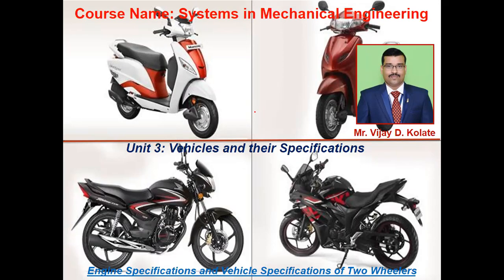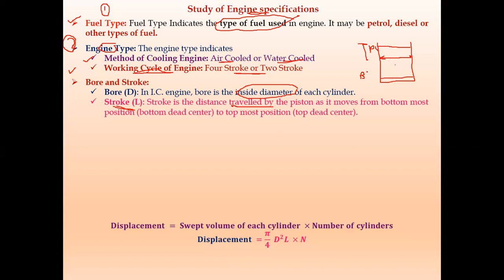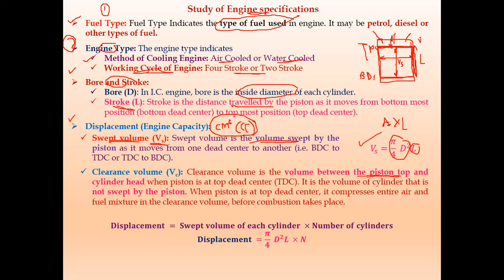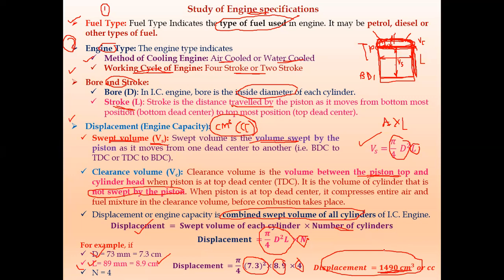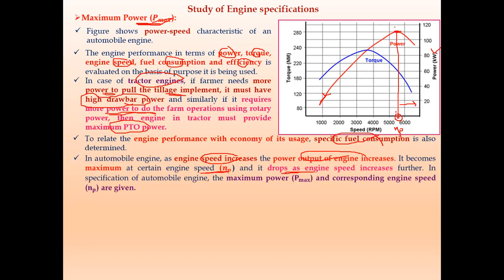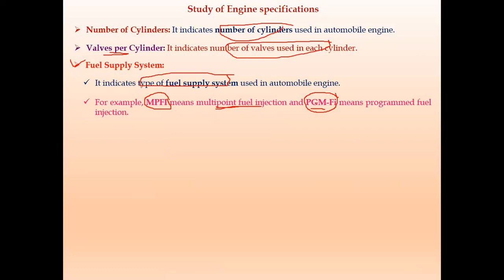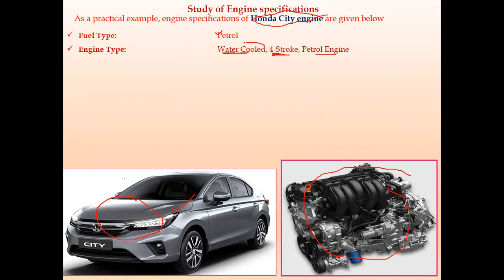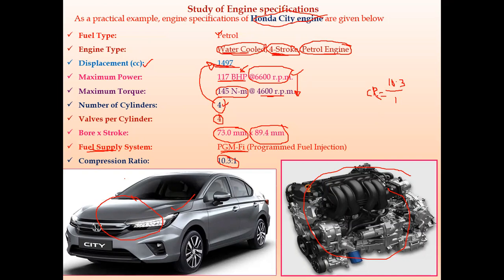Study of I.C. Engine Specifications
Study of Different I.C. Engine Specifications parameters like
@ Fuel Type: Fuel Type Indicates the type of fuel used in the engine. It may be petrol, diesel or other types of fuel.
@motorsmoney-p3h@ Engine Type
@ Bore and Stroke
@ Displacement (Engine Capacity)
@MaximumMindPowerMaximum Power
@ Maximum Torque
etc.